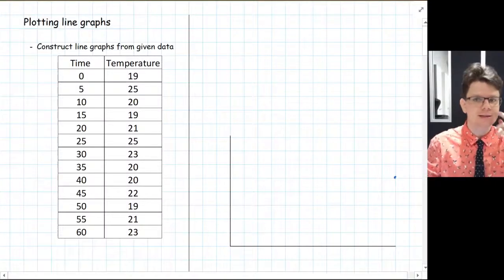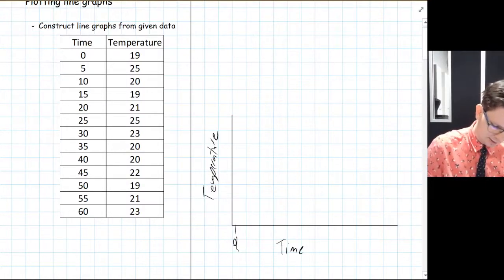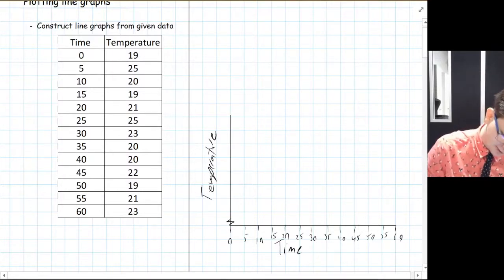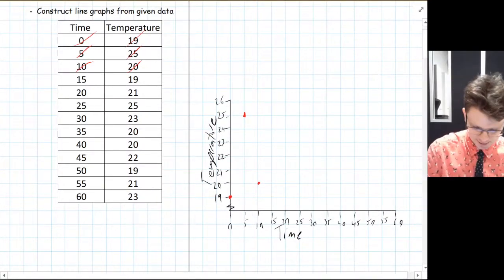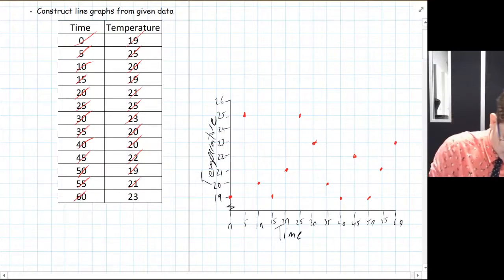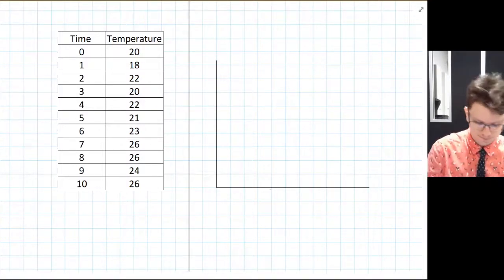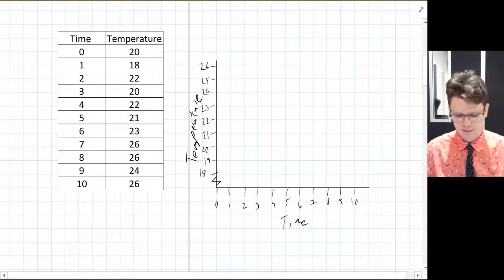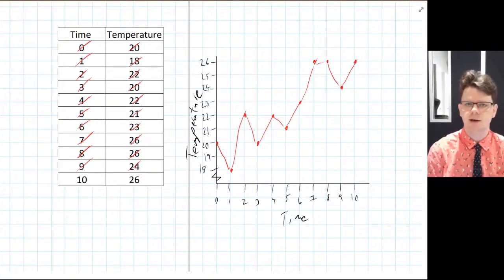Plotting Line Graphs | Essential Maths Unit 1: Topic 3